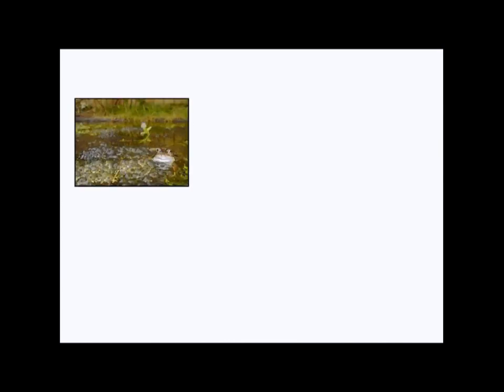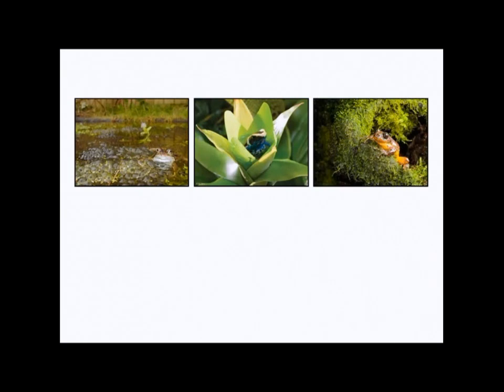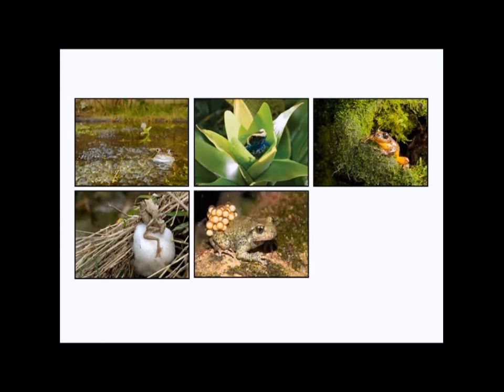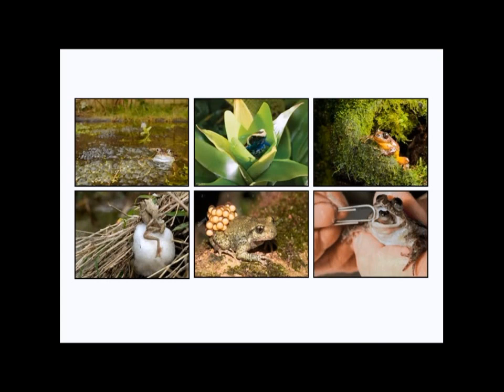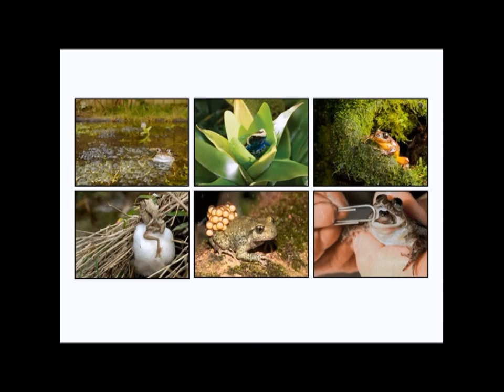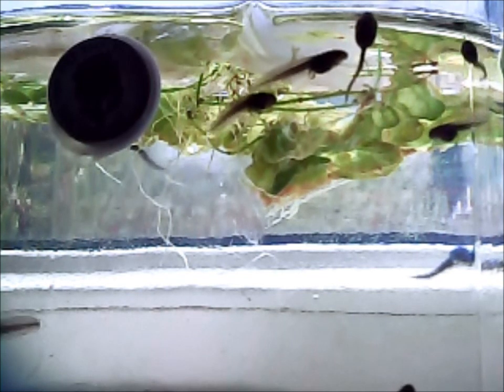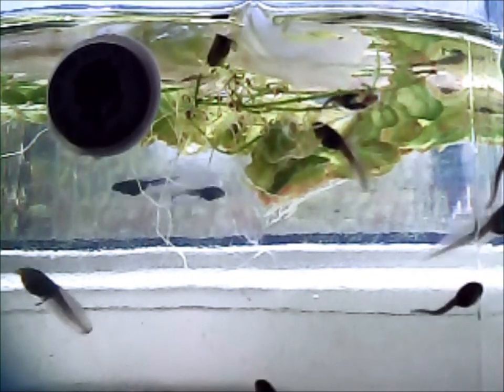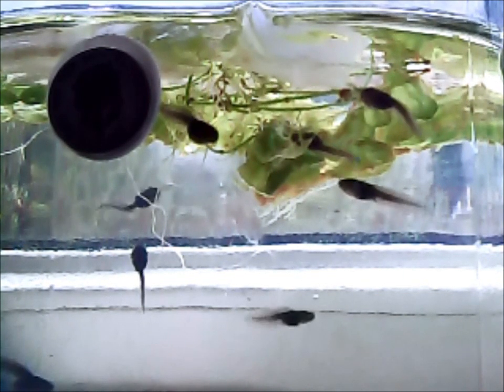Dr Colin's Tadpole Cam - Day 29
This is Day 29 of Dr Colin's tadpole cam showing the journey from freshly laid frog spawn, through hatching into tadpoles and then developing into fully formed frogs. Today, before we look at how the tadpoles are doing, we will look at the different places that frogs and toads lay there eggs, some of which are really surprising. The tadpoles we have been watching are growing fast, and have doubled in size in the last eight to ten days, and at this rate, it won't be too long before they start growing legs and turning into frogs.

This video is filmed and presented by Dr Colin, a real-life scientist and author of the 'Draw Your Own Encyclopaedia' series of factual children's books. These books are not only crammed full of interesting facts, but they provide space for kids top add their own pictures, and so become the illustrator of their very own book.